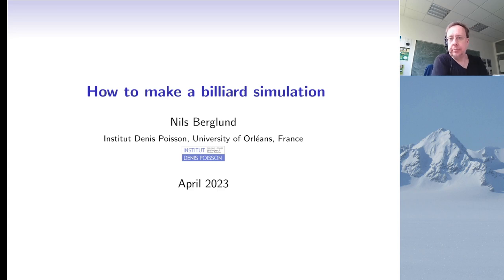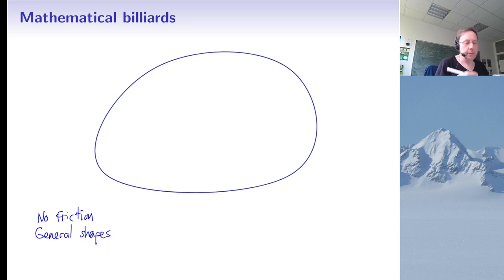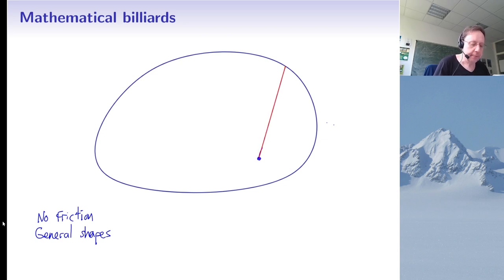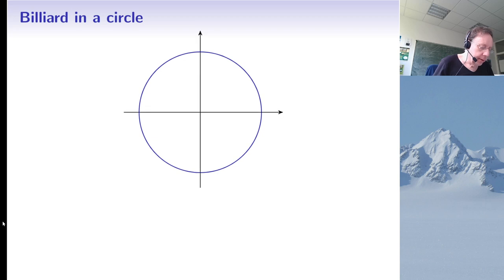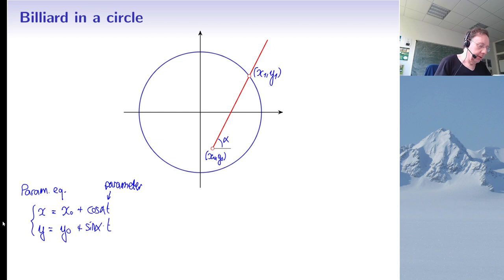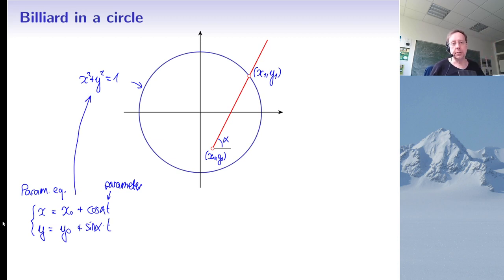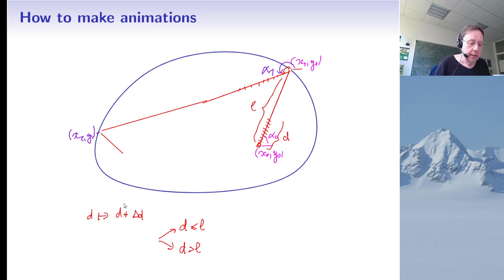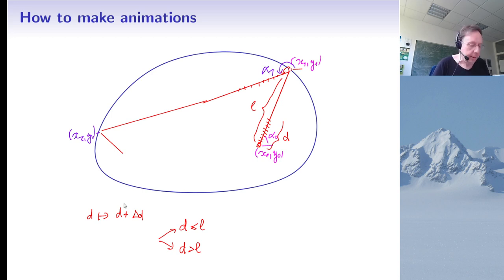Tutorial: How to make billiard simulations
This is a tutorial on how to make computer simulations of billiards.
Introduction: 0:00
Mathematical billiards: 0:28
Billiard in a circle: 2:34
Billiard in an ellipse: 16:05
Billiard in a rectangle: 20:29
Other shapes: 29:05
Animation: 35:26